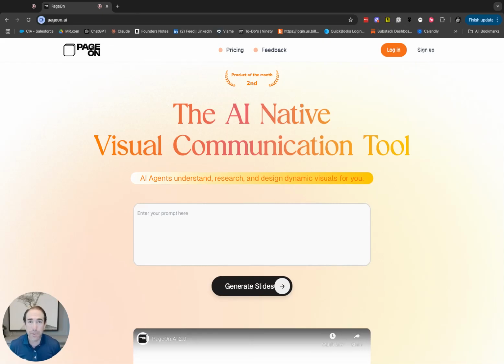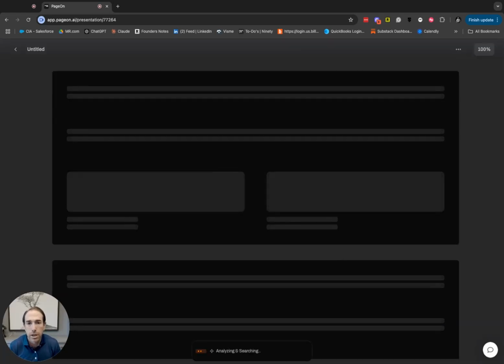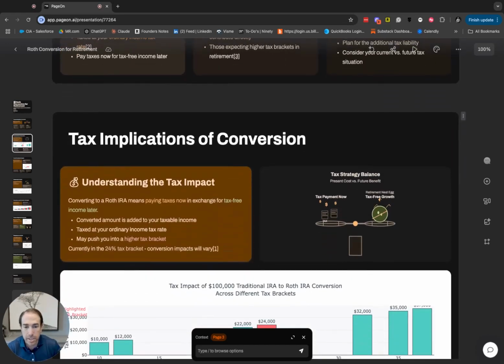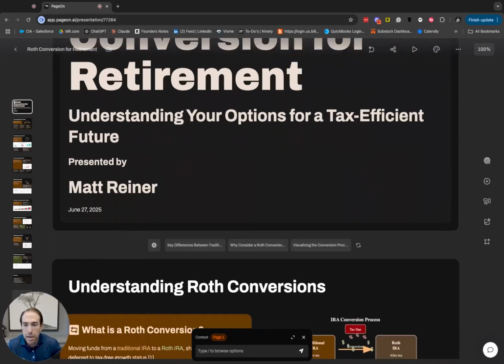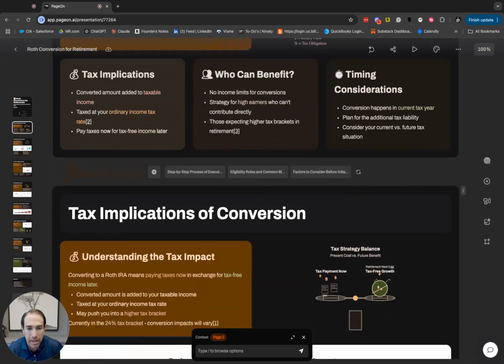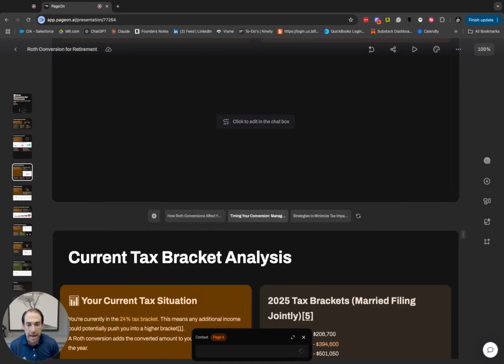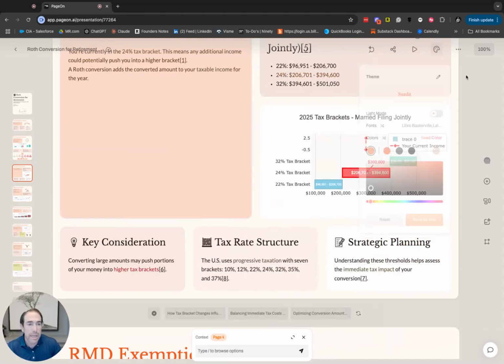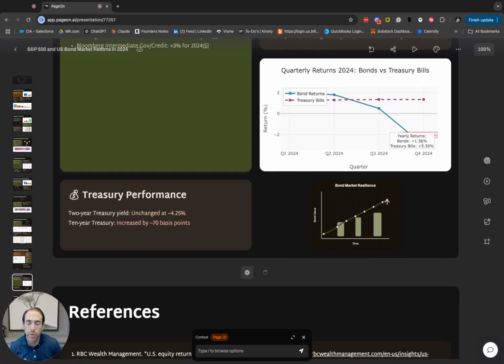PageOn Demo: AI-Powered Client Presentations That Actually Make Sense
I thought I was just testing another AI tool… until it completely changed how I think about client presentations.

In this episode, I dive into PageOn, an AI-powered platform that builds dynamic, visual financial presentations in seconds. Instead of another boring slide deck, PageOn creates visual stories—turning tax brackets into clear diagrams and Roth conversion strategies into Netflix-worthy line charts.

I ran a simple scenario: a soon-to-be retiree in the 24% tax bracket considering a Roth conversion. What PageOn generated didn’t just explain the concept—it made it compelling. Clean, intuitive visuals that make complex financial topics feel obvious.

We’ve been trying to simplify complexity when we should be making complexity engaging.

In this demo, I show:

How to prompt PageOn to generate a full presentation from a simple paragraph

Why its visual storytelling sets it apart from other AI slide tools

How advisors can use it to elevate client education and stand out in a competitive market

🎯 If your presentations still look like spreadsheets with bullet points, this might change the game.

👇 Watch the full demo and see what’s possible.